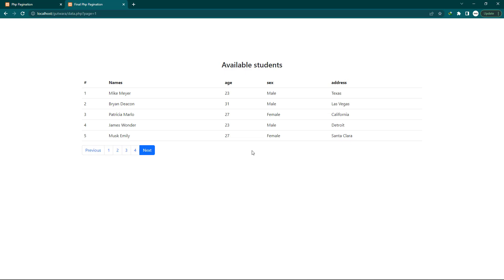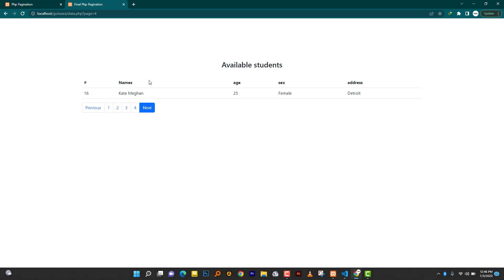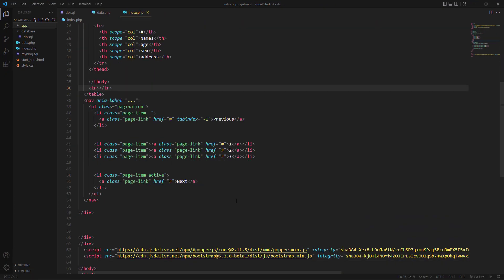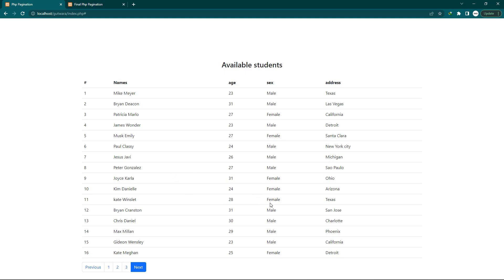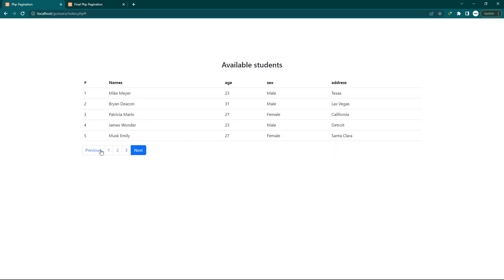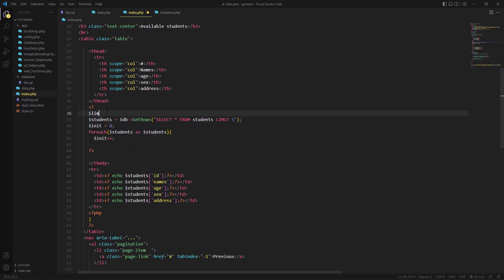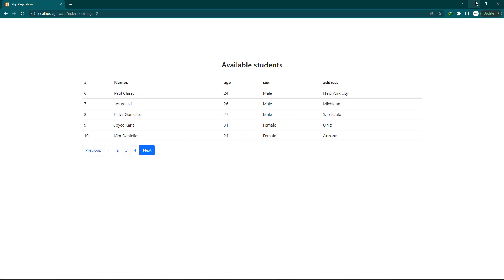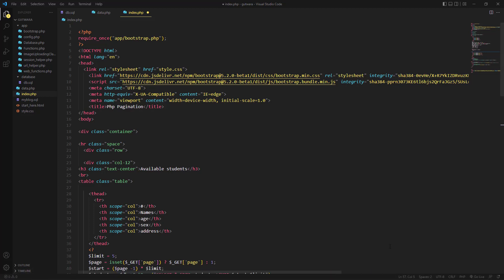How To Make Pagination Using PHP And Bootstrap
In this video,I Will show you How To Make Pagination Using PHP And Bootstrap

Unkeneye wakoresha iyi link info.chris.rw